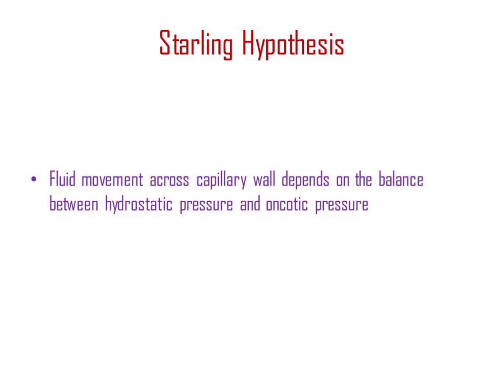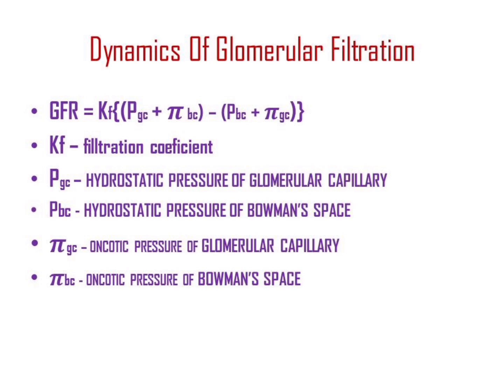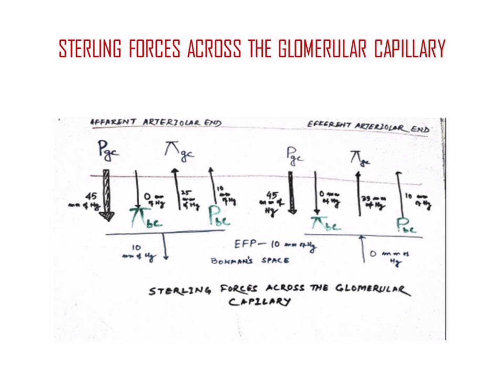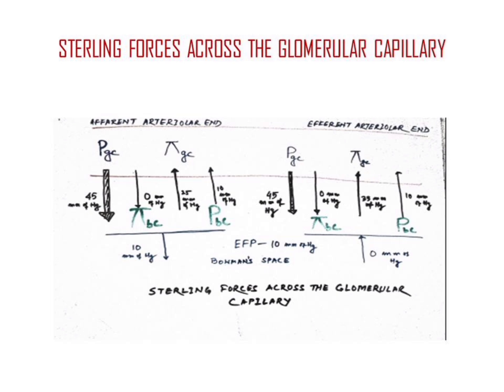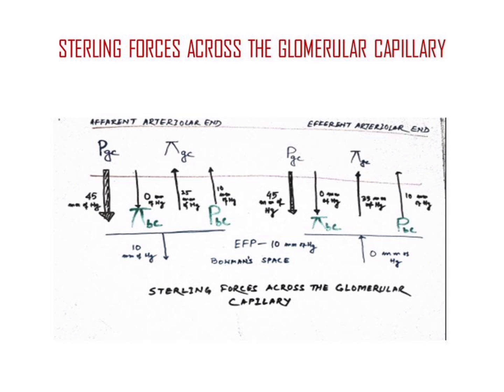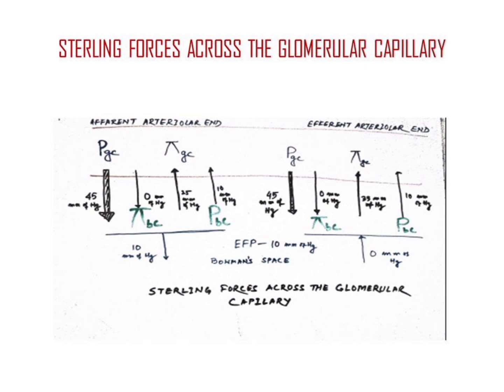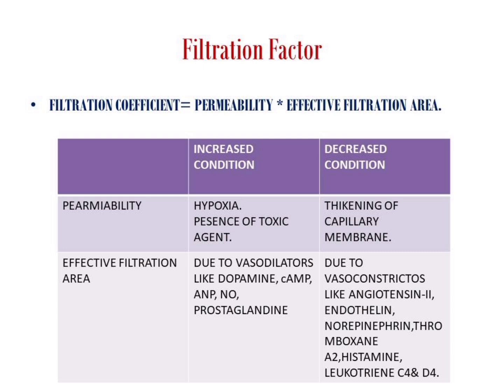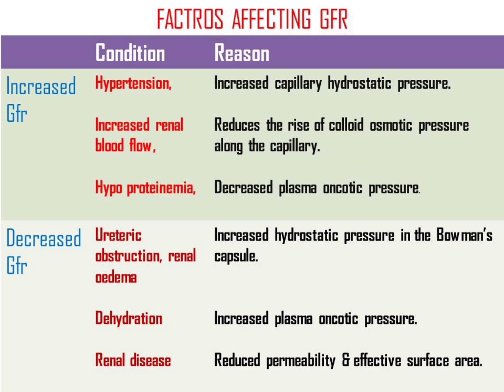Glomerular Filtration Rate